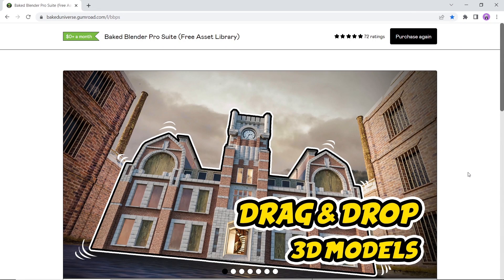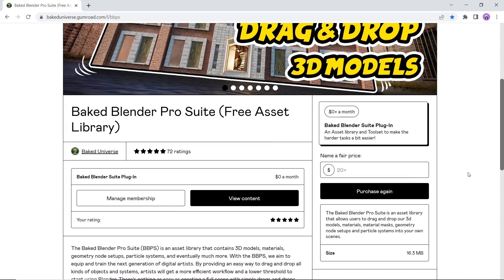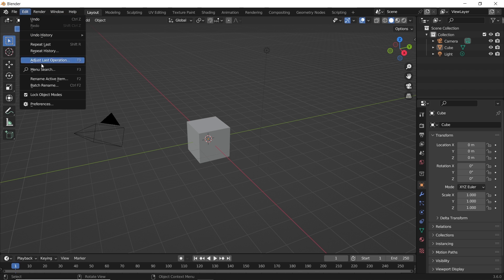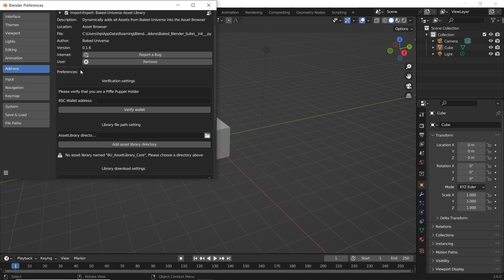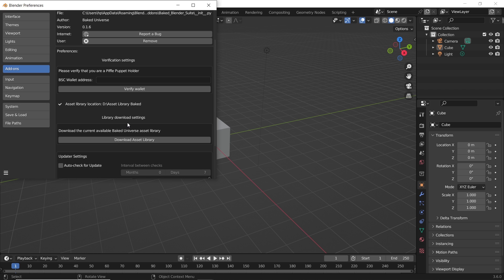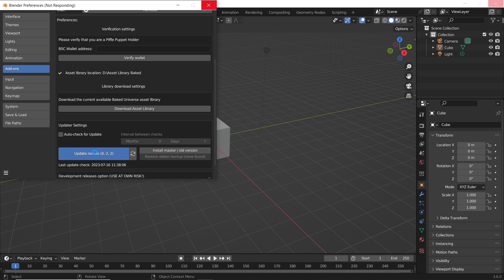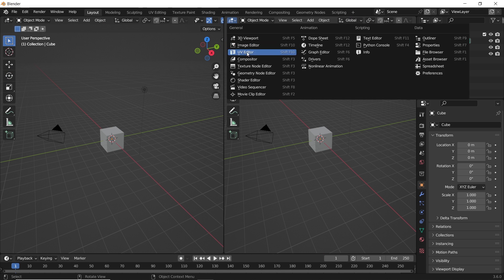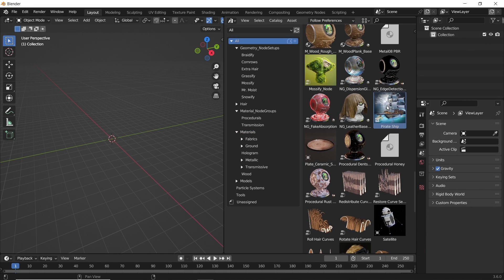Free Blender Assets' Library You Should Get!